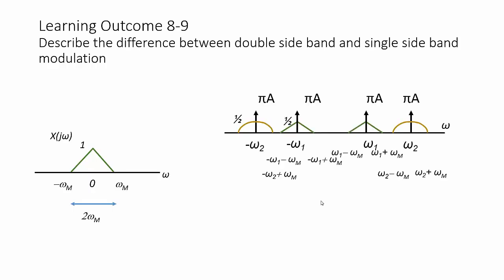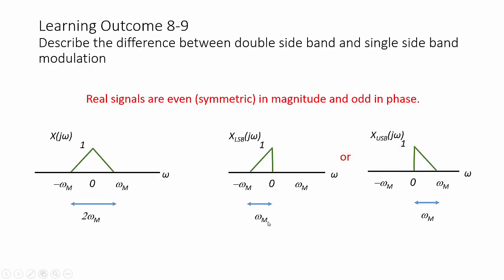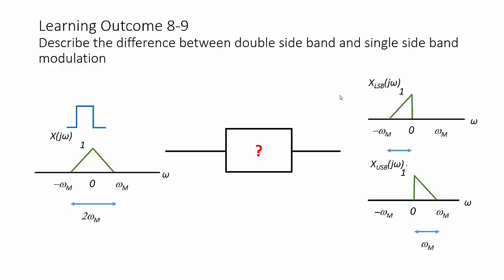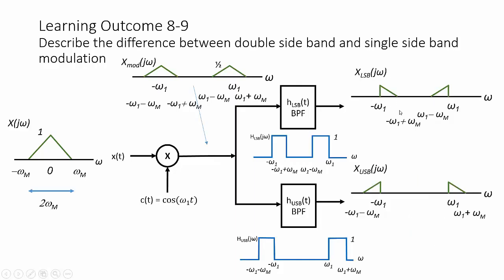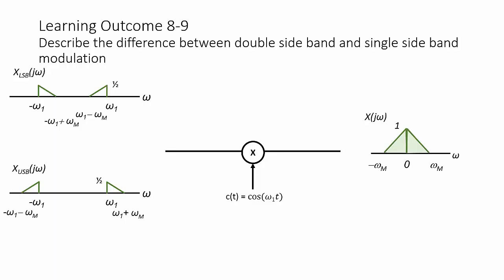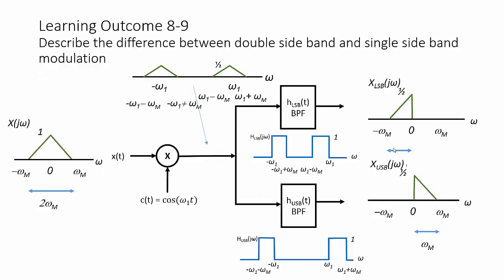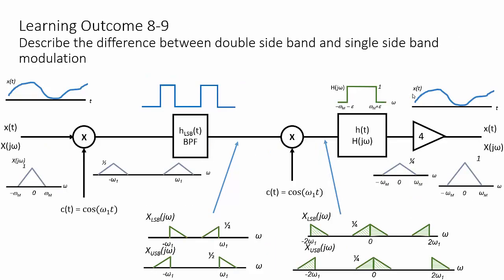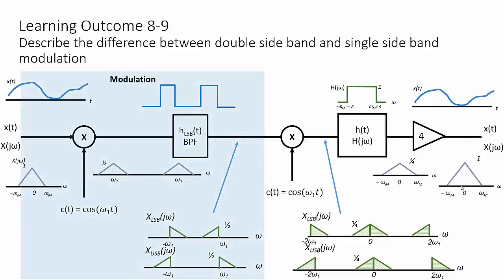LO 8-9 Single Sideband Modulation